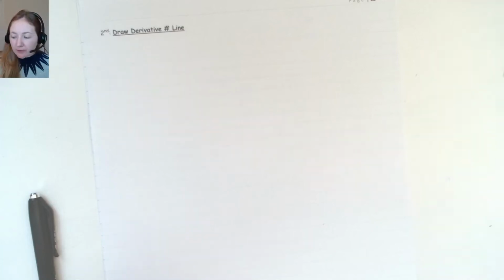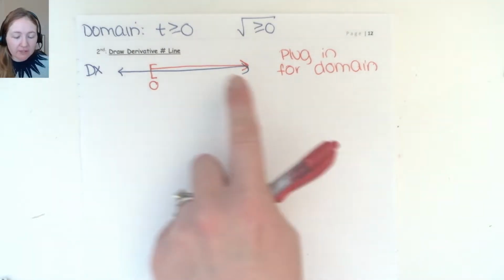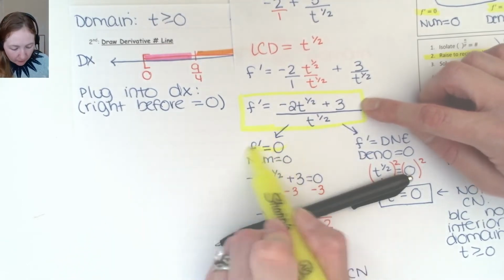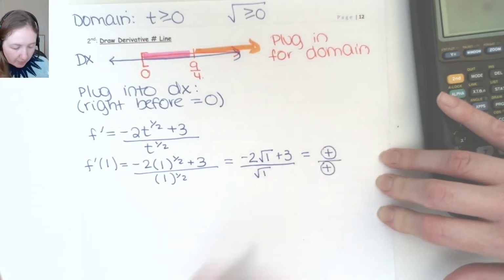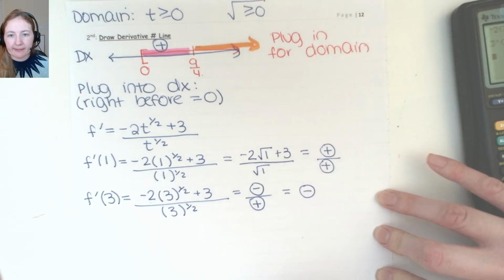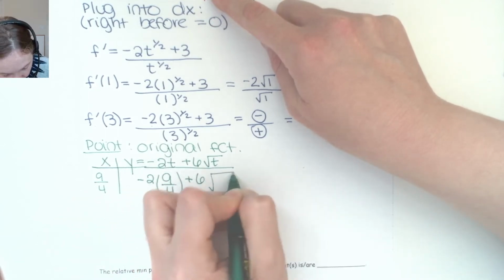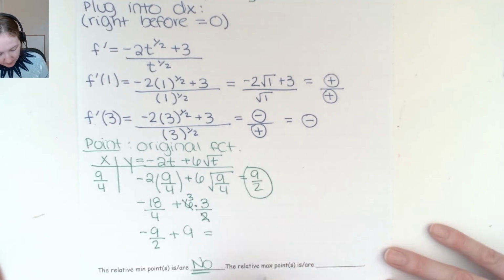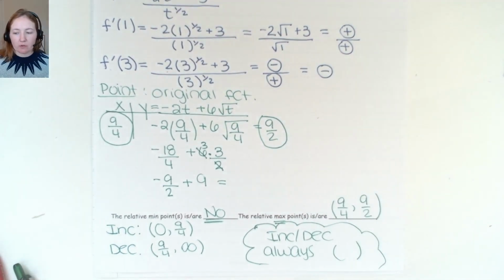page 12 - Increasing/Decreasing - 2233